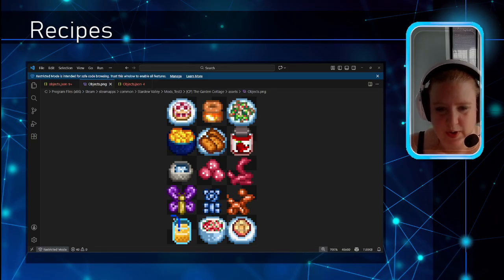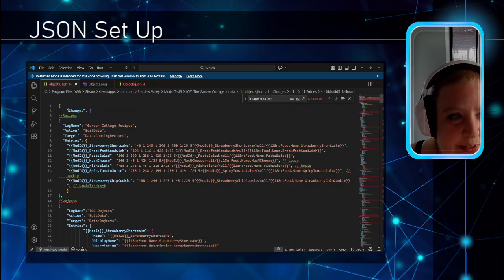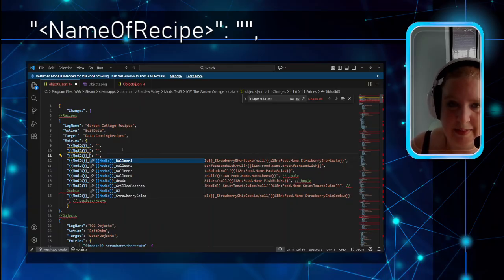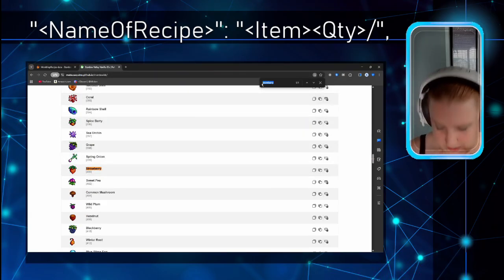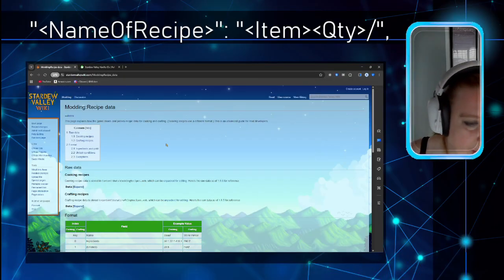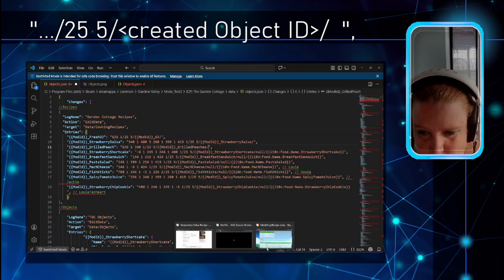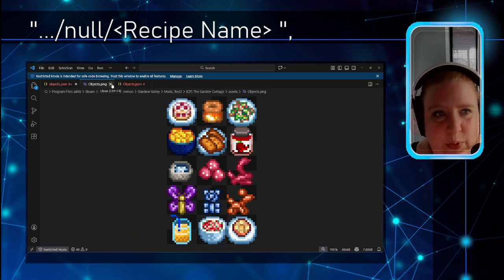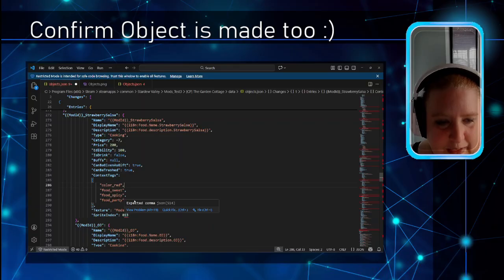Stardew Valley Mod Creation: Recipes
Hey all,

0:01 - Intro
2:59 - JSON Set Up
4:01 - The Entries Field
5:58 - Ingredients
9:42 - Unused slot
10:39 - Created object ID
11:56 - Unlock conditions
13:30 - Display name
15:59 - Confirm the Object is made